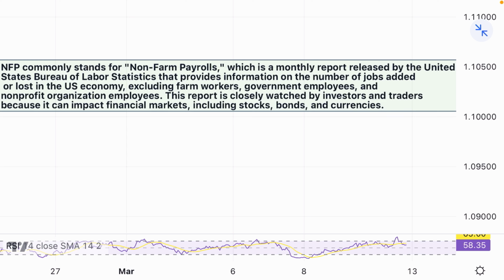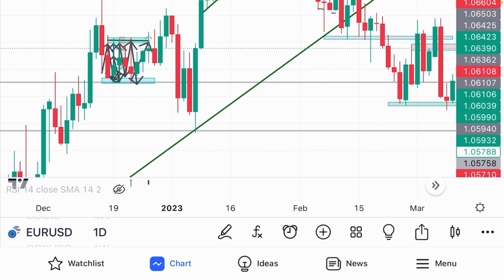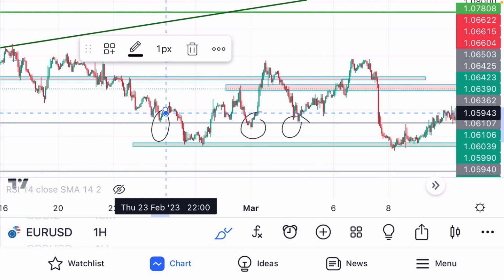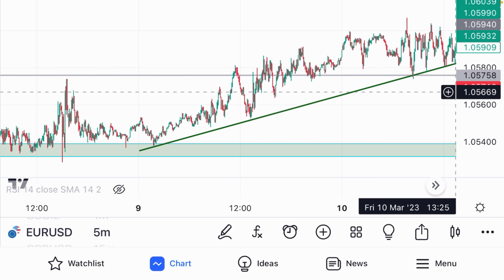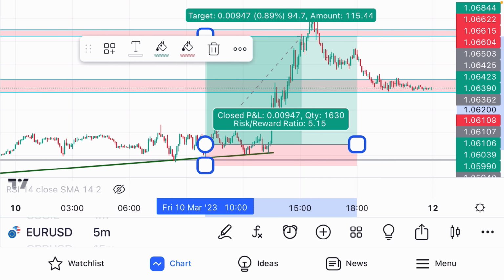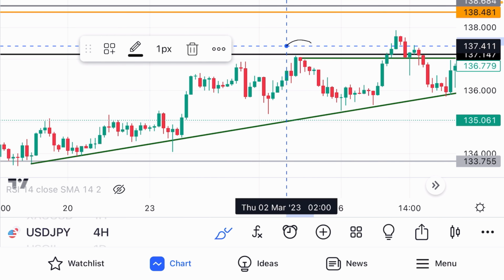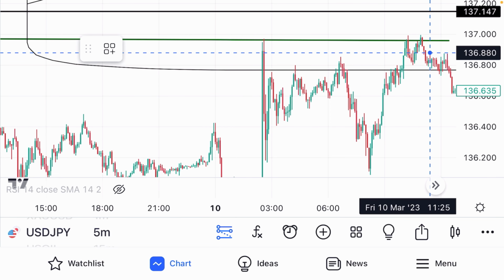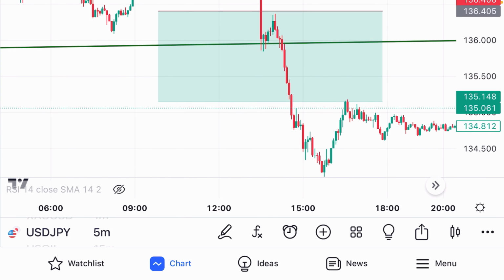Mastering NFP Trading with Price Action Strategies: A Step-by-Step Guide for Forex Traders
In this video, we will show you how to trade the Non-Farm Payroll (NFP) report using price action strategies. The NFP report is a highly anticipated economic event that can significantly impact the forex market. By using price action, you can identify key levels of support and resistance, analyze market trends, and make informed trading decisions. Our step-by-step guide will walk you through the entire process, from understanding the NFP report to executing profitable trades. Whether you're a beginner or an experienced trader, this video will provide valuable insights and practical tips for mastering NFP trading with price action strategies. Don't miss out on this opportunity to improve your trading skills and achieve consistent profits in the forex market.